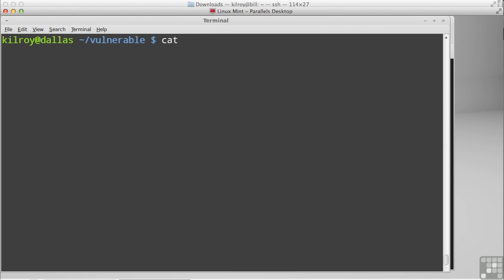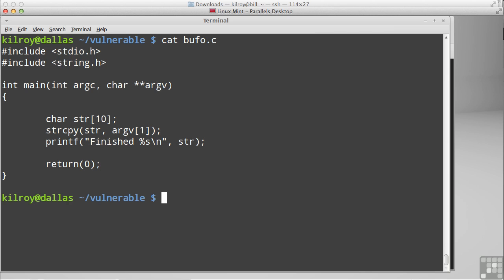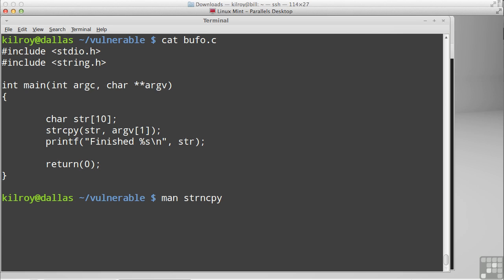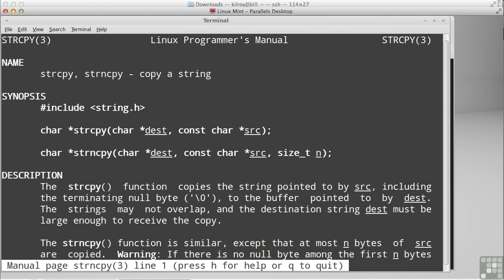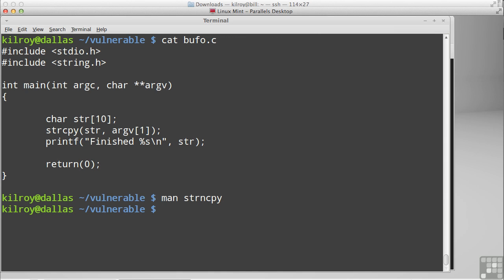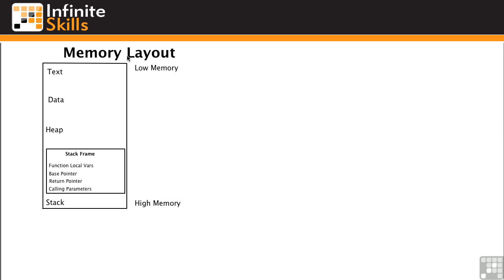1203 Protecting Against Buffer Overflow Attacks